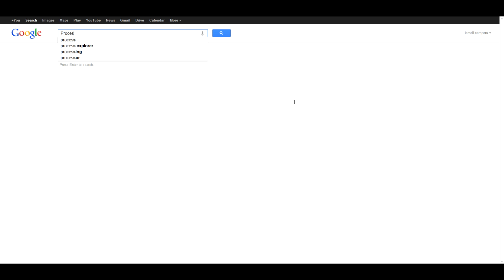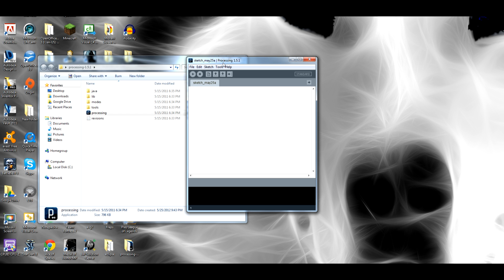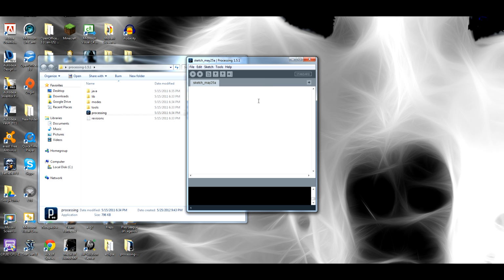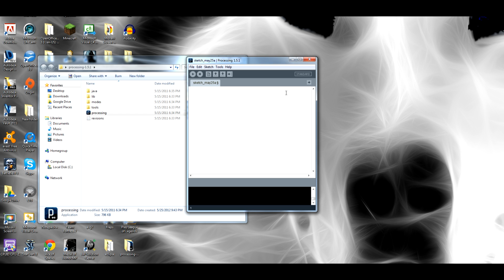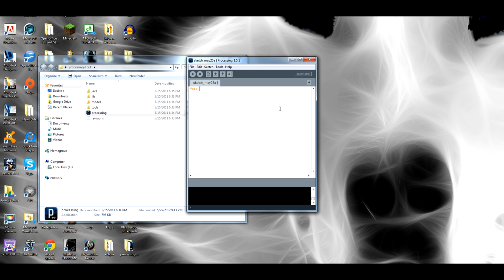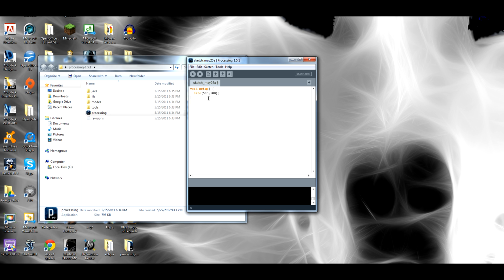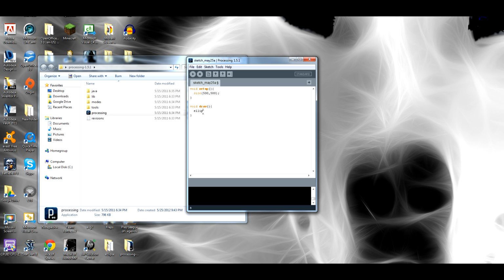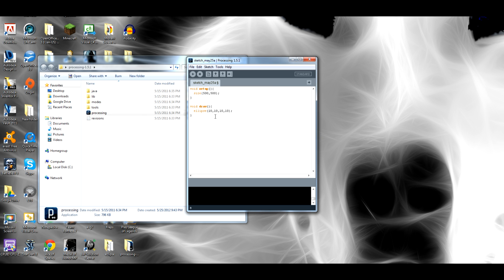Game Design in Processing Part. 1 Setup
In this video i teach you how to set up processing so you can start programming your game.